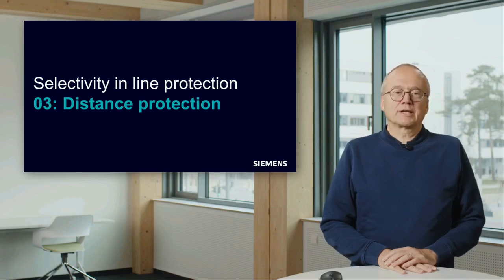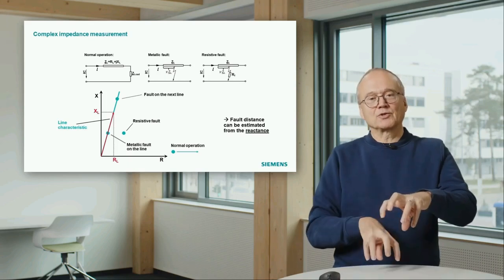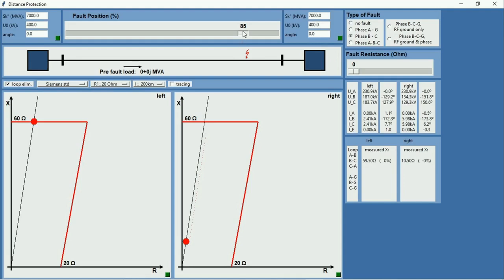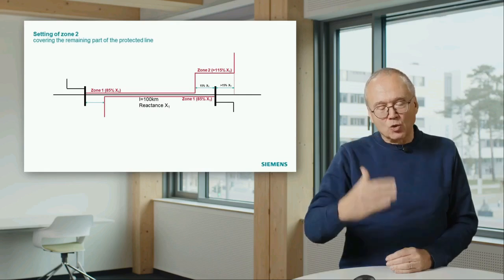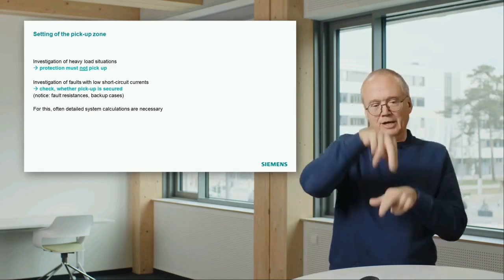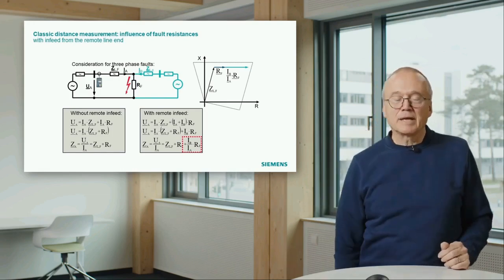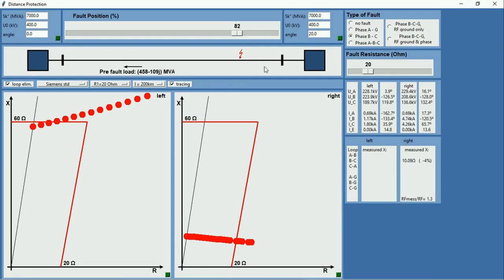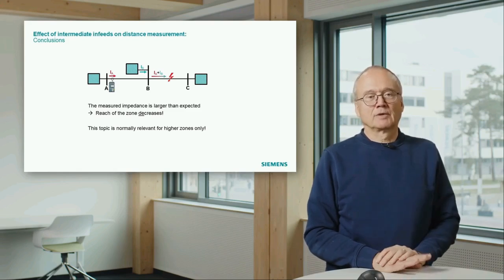Webinar Part 5 Selectivity in line protection Part 2